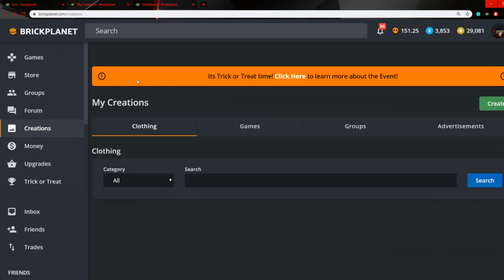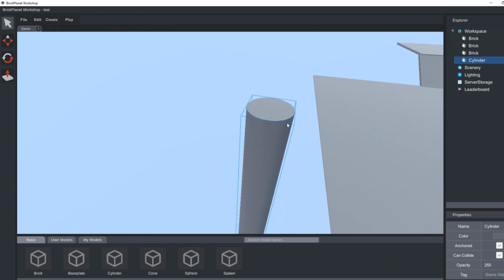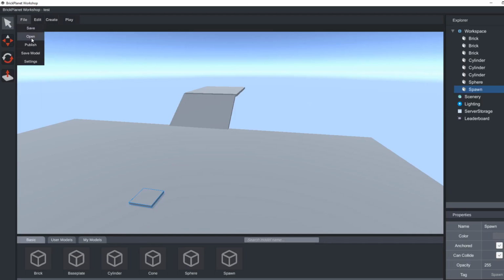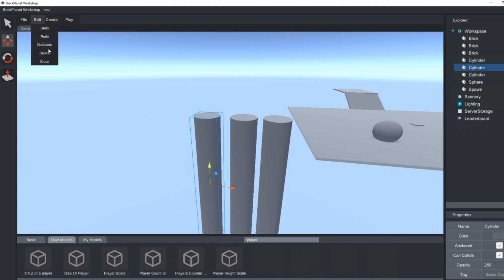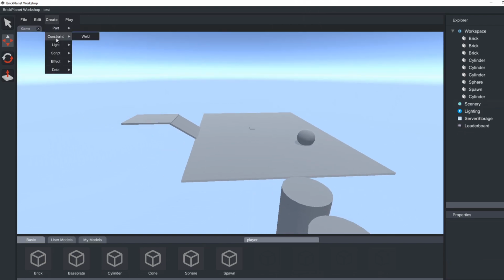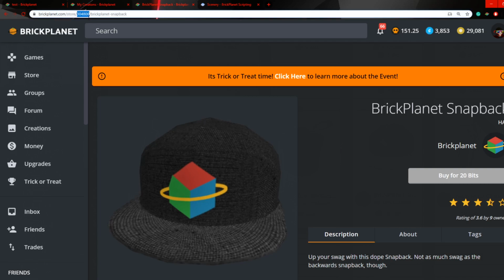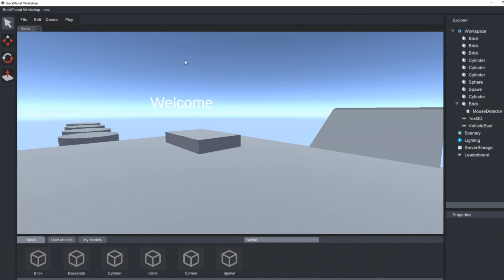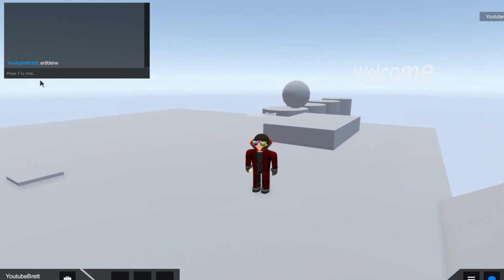Brickplanet basics of the workshop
🙋‍♂️about me Hi my name is Brett and I play video games
(For Meme reviews)
🎮Fortnite username Youtube Brett
🎮Roblox username Brettplayzrobloxyt
🎮Brickplanet Username YoutubeBrett